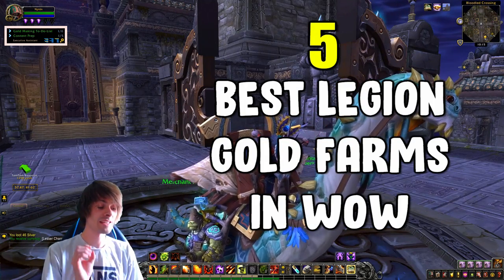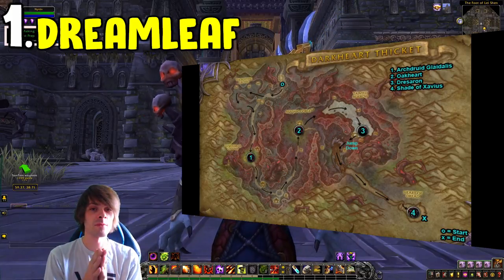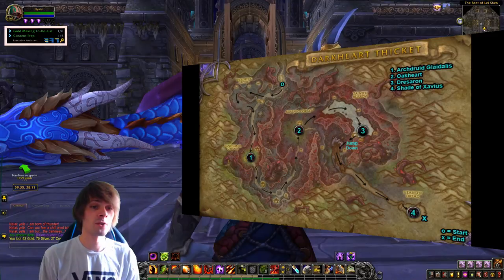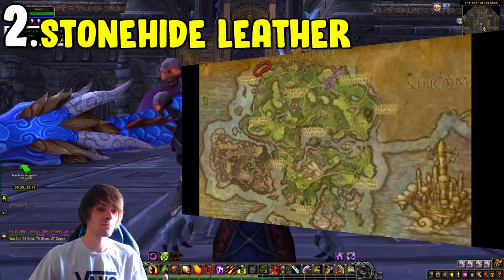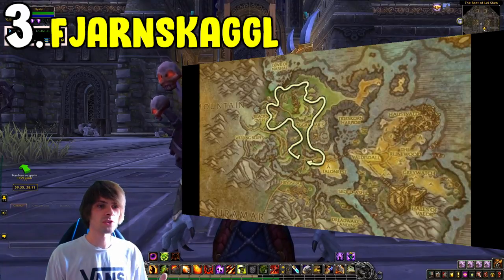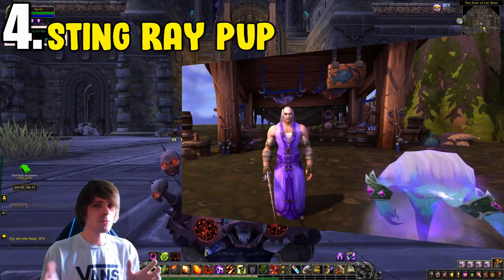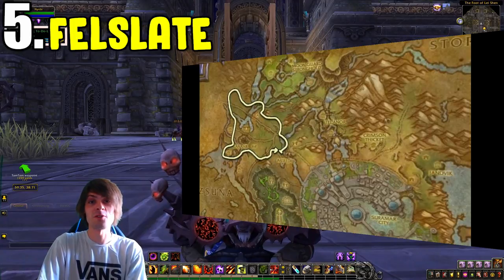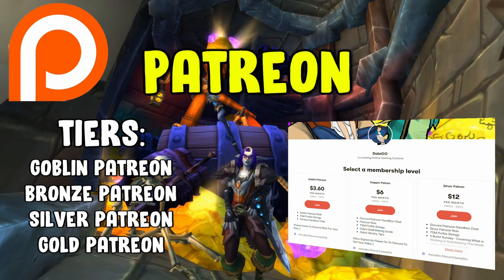5 Best Legion Gold Farms In WoW - Gold Farming, Gold Making Guide